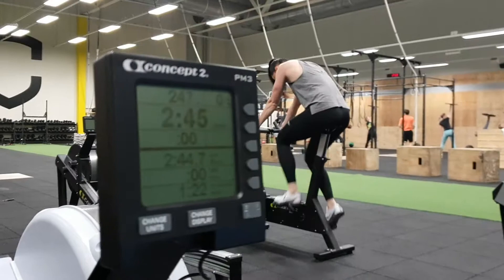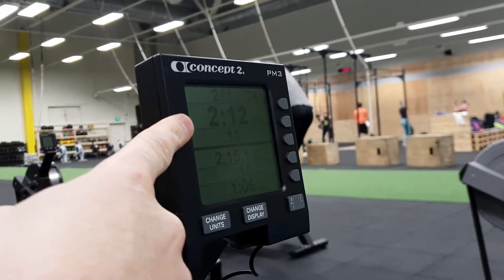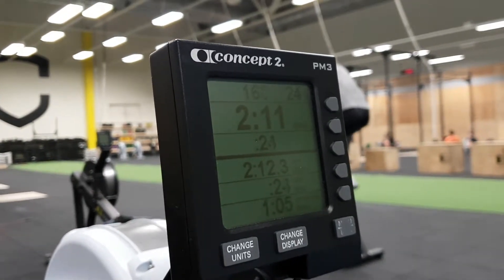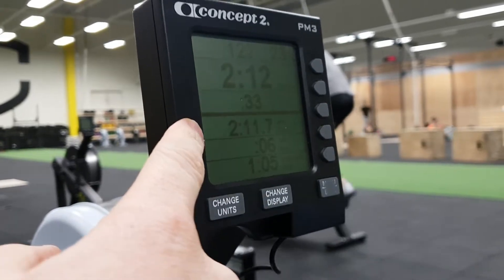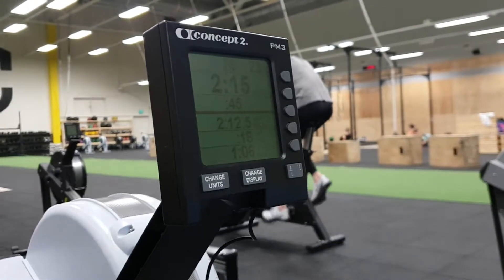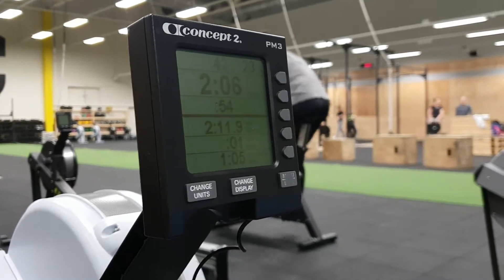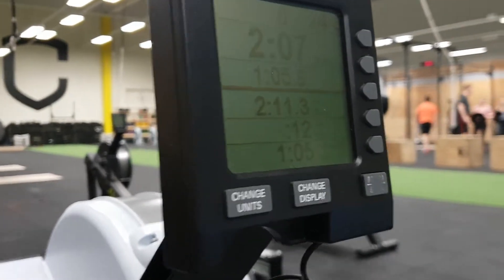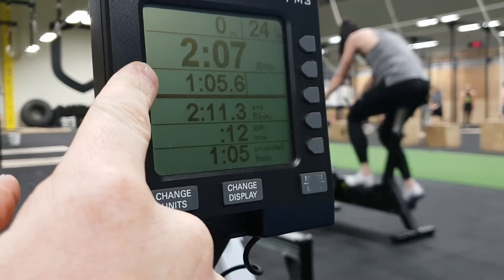How to check your average pace on concept 2 machines